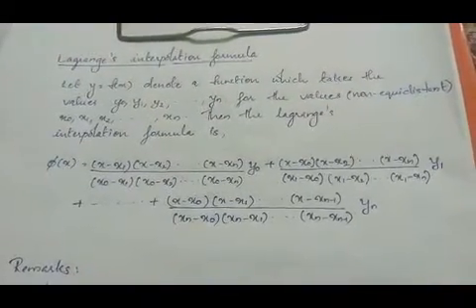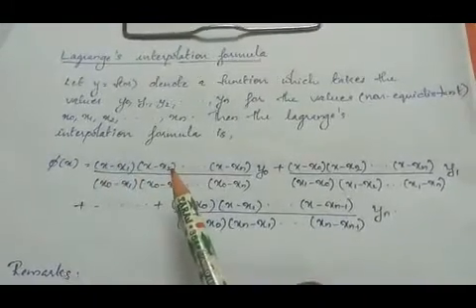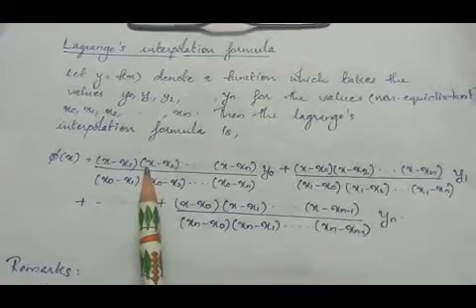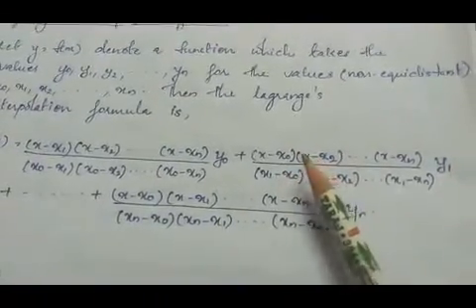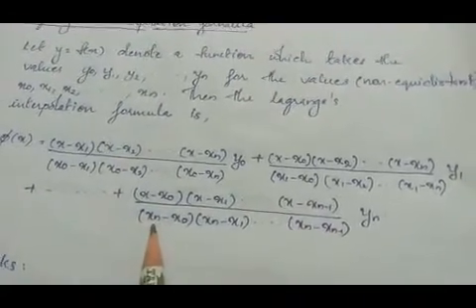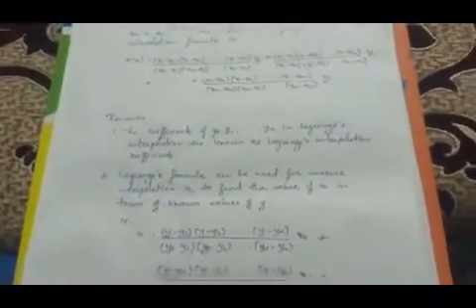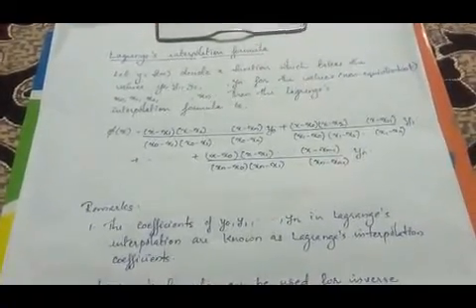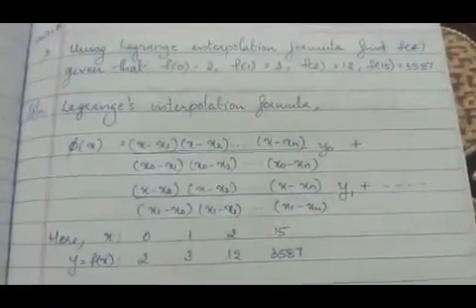Lagrange's Interpolation formulae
Lagrange's Interpolation formulae for uunequal intervals with example